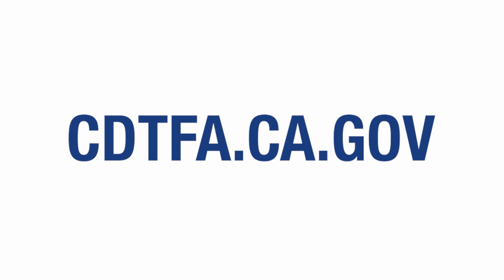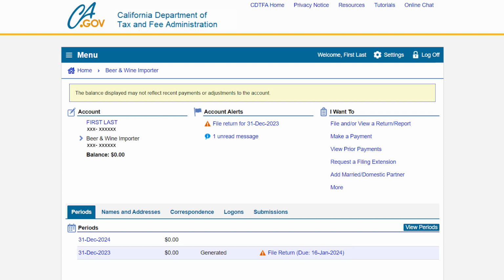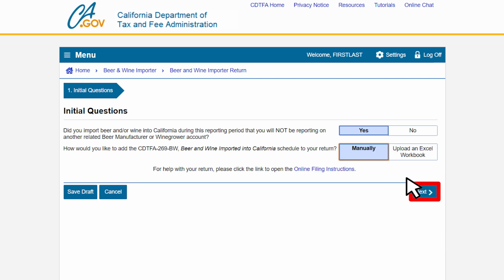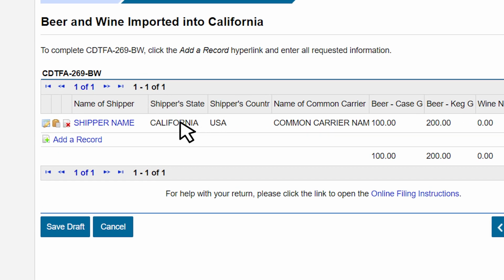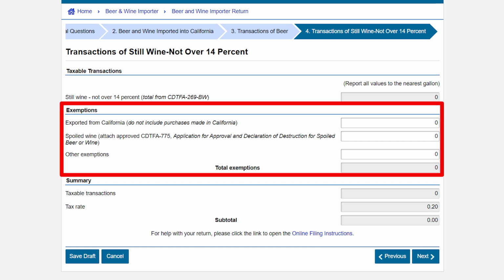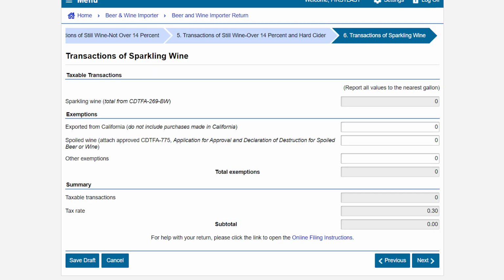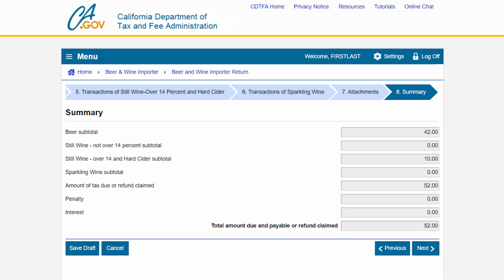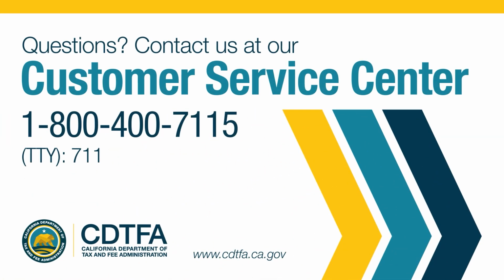How to File a Beer and Wine Importer Tax Return